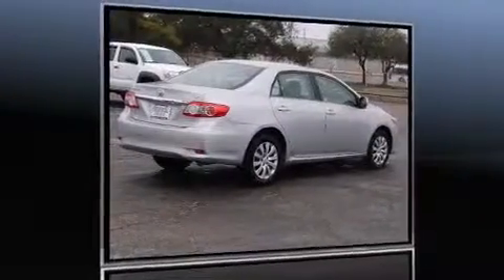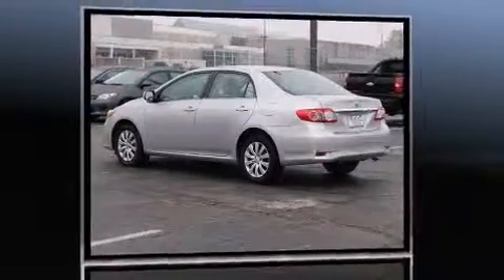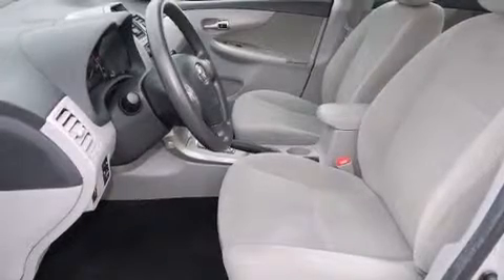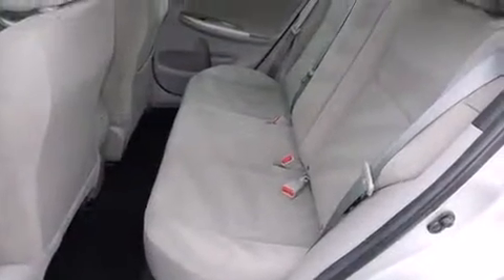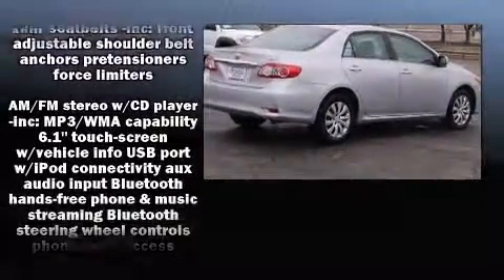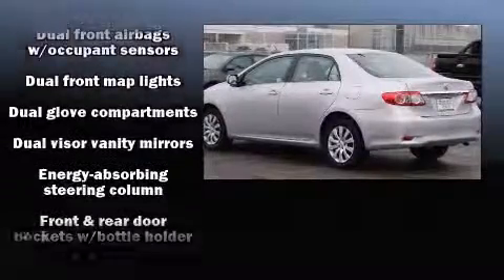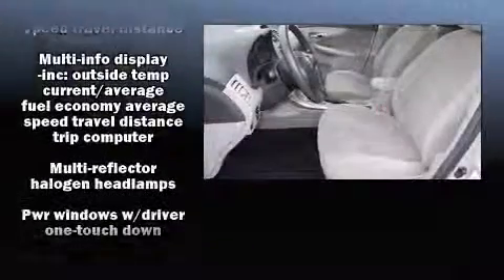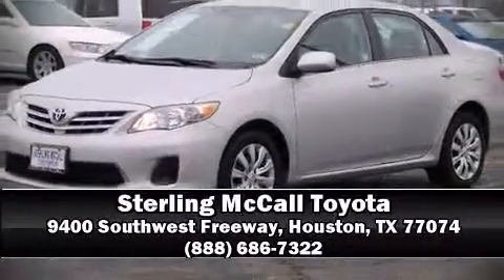2013 Toyota Corolla LE in Houston, TX 77074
The 2013 Toyota Corolla. This 4 door, 5 passenger sedan still has fewer than 40,000 miles! It features an automatic transmission, front-wheel drive, and a 1.8 liter 4 cylinder engine. A wealth of standard features means that you no longer have to sacrifice. Such as remote keyless entry, a tachometer, variably intermittent wipers, a trip computer, an outside temperature display, power door mirrors and heated door mirrors, cruise control, and 1-touch window functionality. You and your passengers will enjoy the stereo system, which includes a CD player with MP3 capability, steering wheel mounted audio controls, and 6 speakers, enhancing the audio experience throughout the interior. Curtain airbags combine with standard stability control in creating a comprehensive safety network. A Carfax history report indicates just one previous owner. Our sales reps are extremely helpful & knowledgeable. They'll work with you to find the right vehicle at a price you can afford. Please don't hesitate to give us a call.